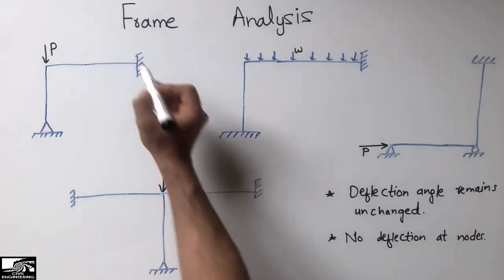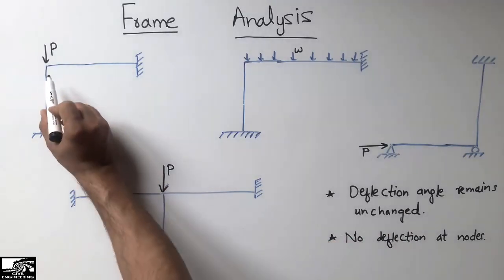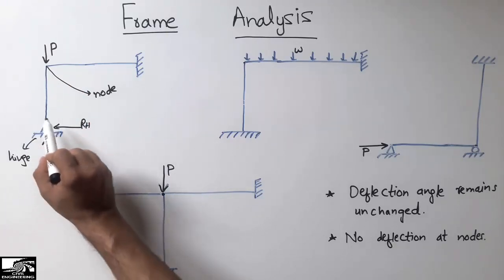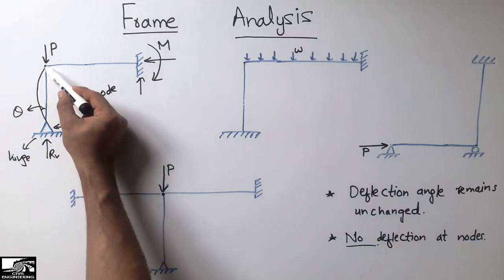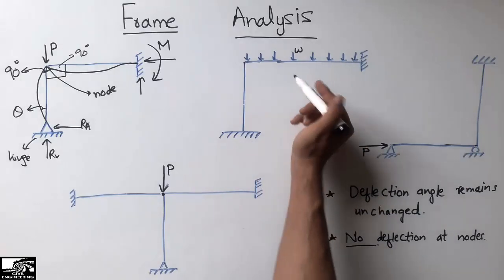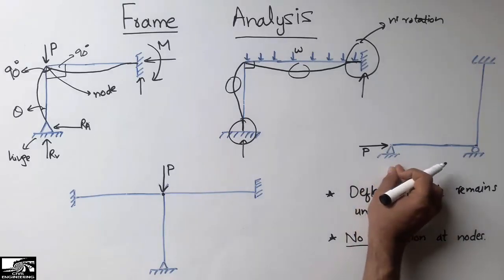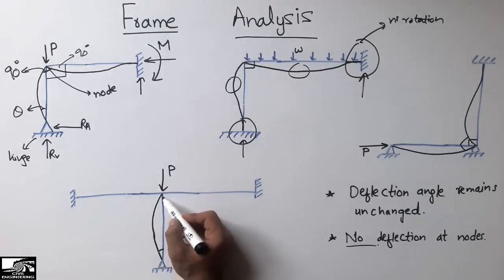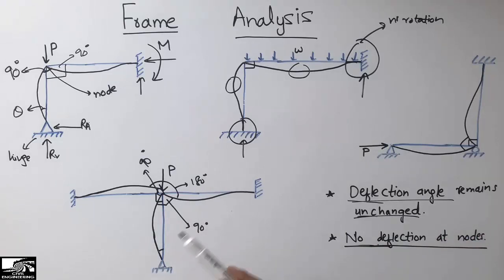Frame Analysis Qualitatively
This video shows the frame analysis qualitatively. In this video different frame had been analyzed qualitatively with different types of loads acting on them.